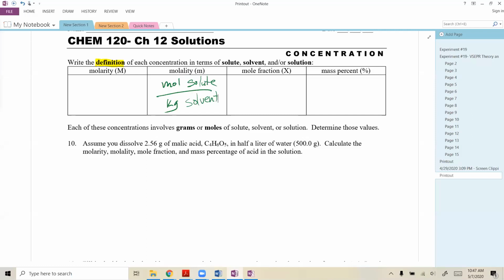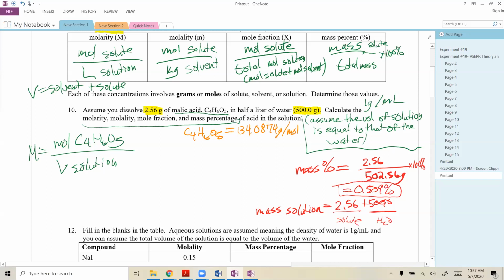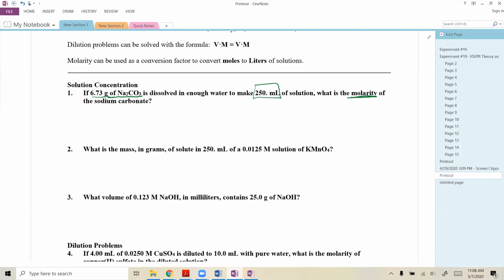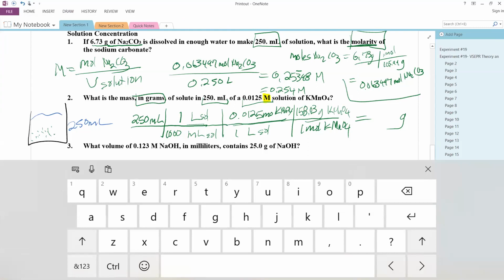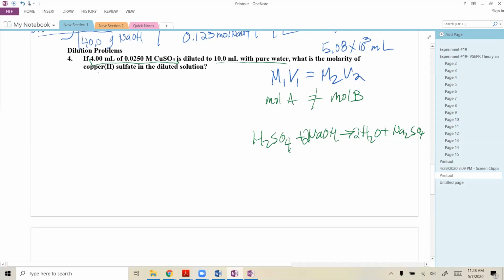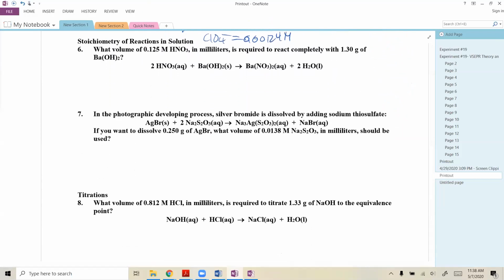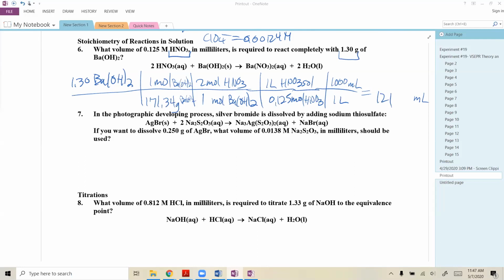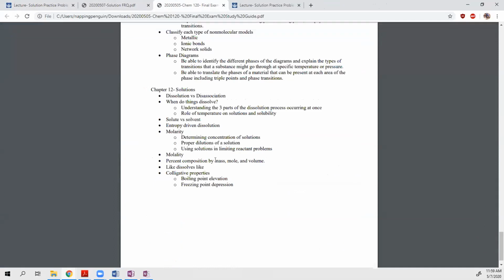CHEM 120- Solutions Problem Solving